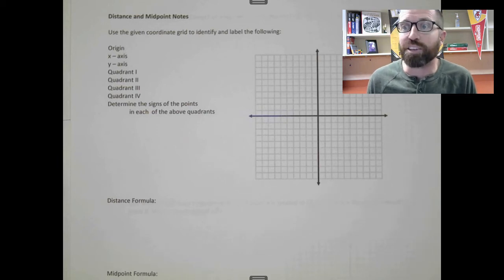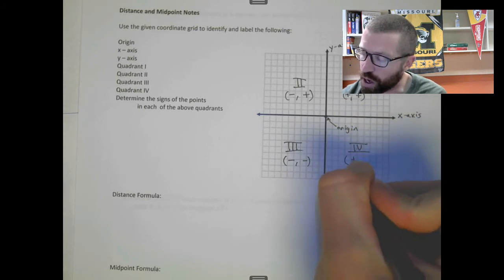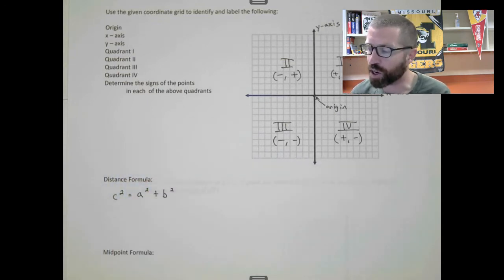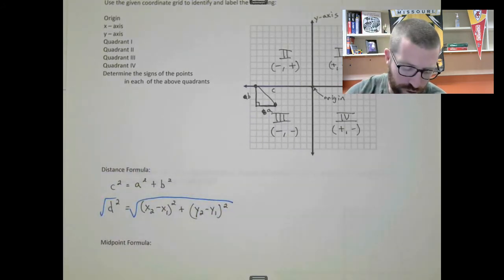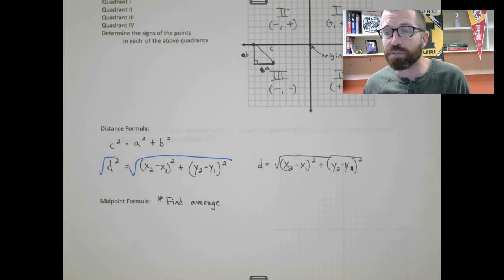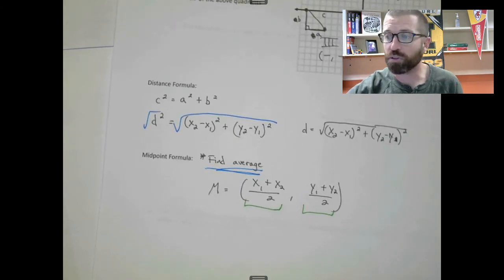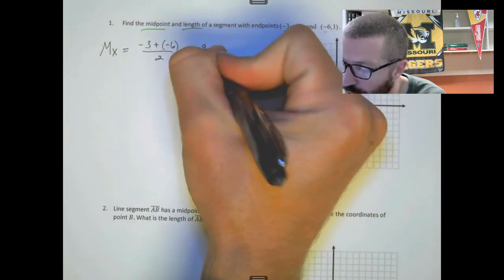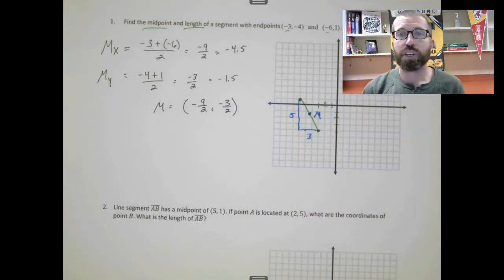Midpoint and Distance Formulas